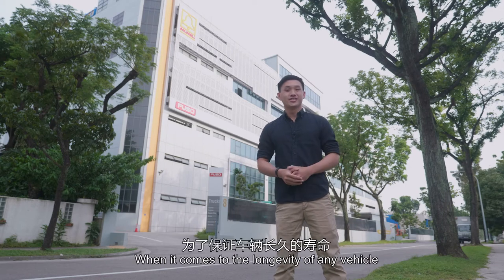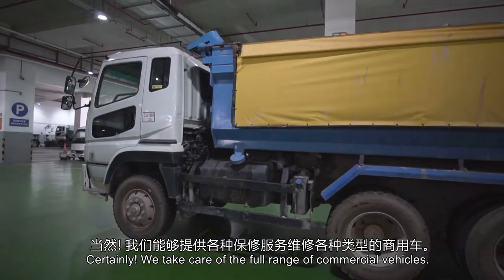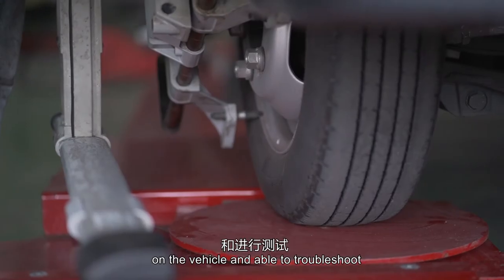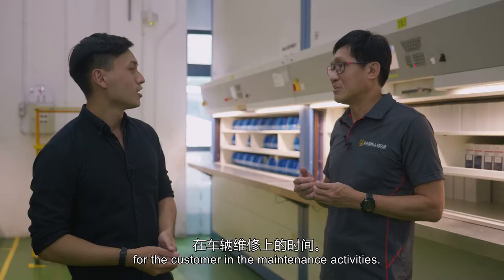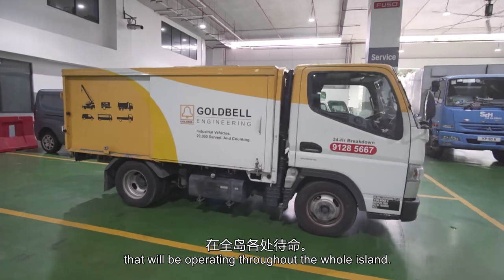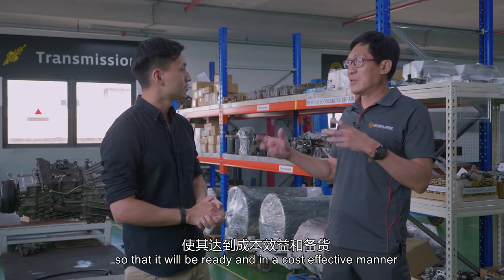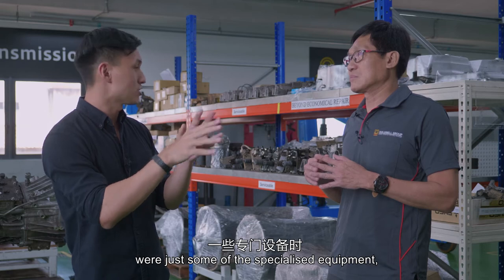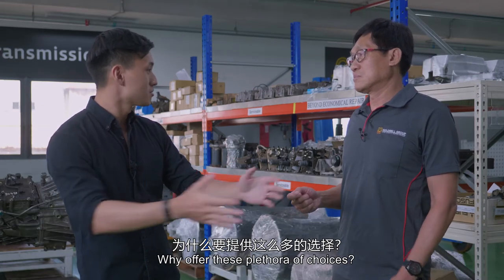A Peek Into The Goldbell Aftersales Workshop